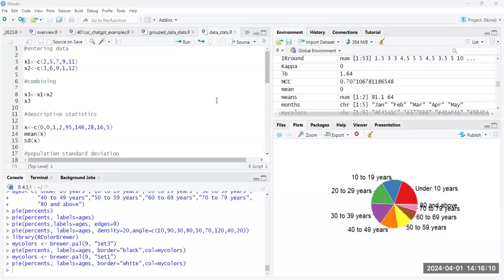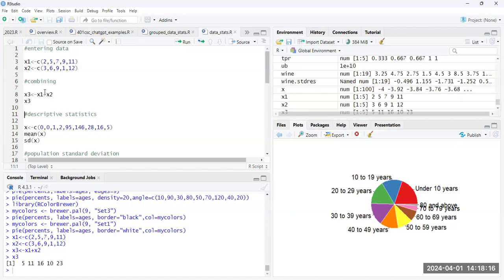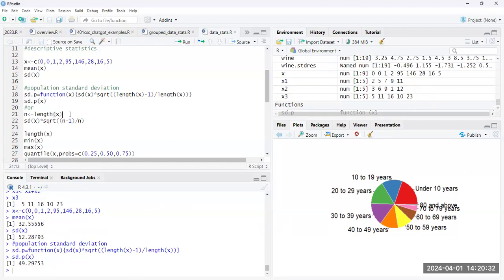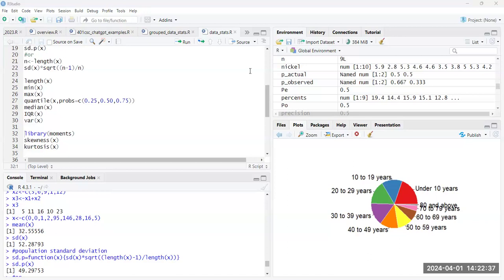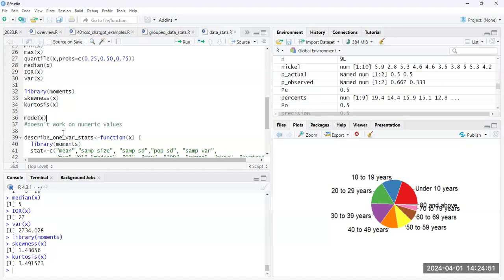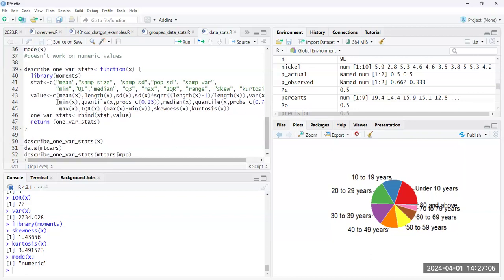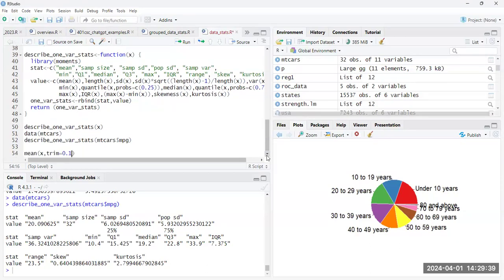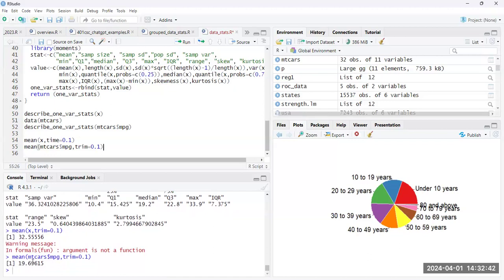Calculating Descriptive Statistics in R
In this video, we walk through some examples of calculating common descriptive statistics including mean, trimmed mean, median, mode, min, max, Q1, Q3, range, sample standard deviation and variance, population standard deviation, skew and kurtosis.